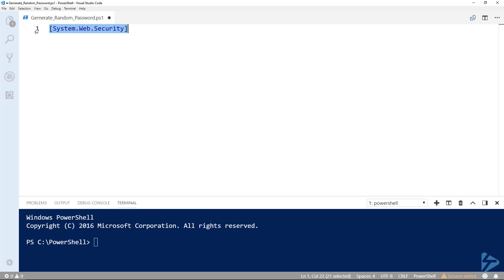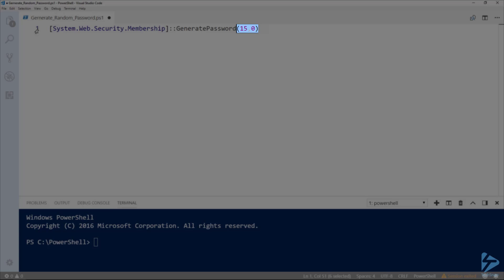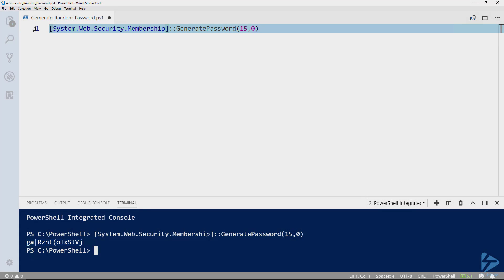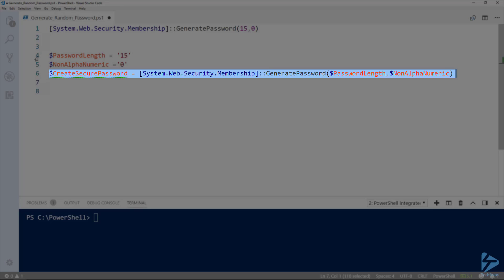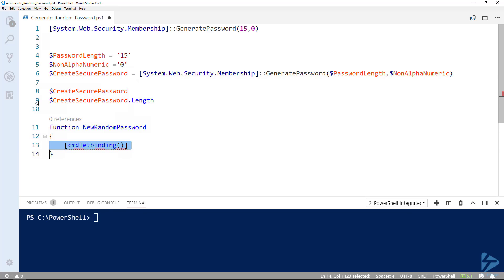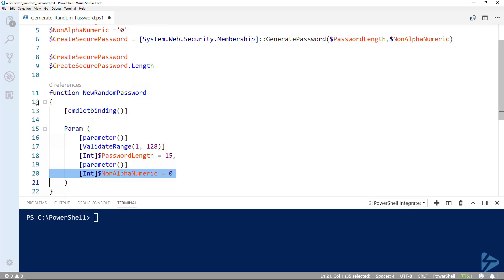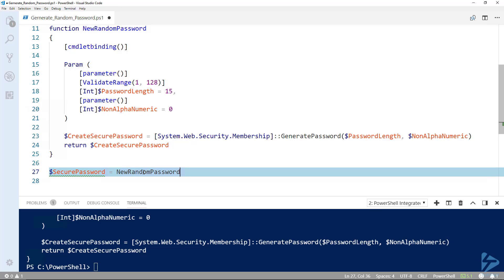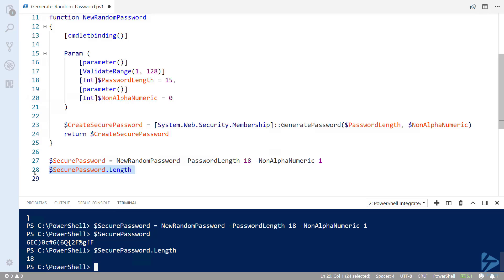How To Generate Random, Secure User Passwords With PowerShell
Everyday IT tasks like creating new Active Directory accounts or resetting account passwords require that a new password to be provided to complete the task. Using the same set of characters for these processes becomes a security concern, and thinking of a new set of characters each time can be come tedious and time consuming. Automating the process of generating a different random password for each of these tasks can be simplified greatly by PowerShell.
During this video we will explore an extremely simple way of generating random passwords using PowerShell and a .NET method, and how to take what we learn and turn it into a function that can be dot-sourced or used in other scripts or functions.